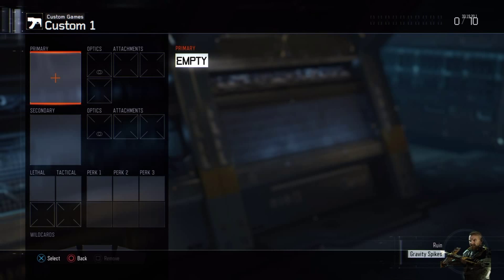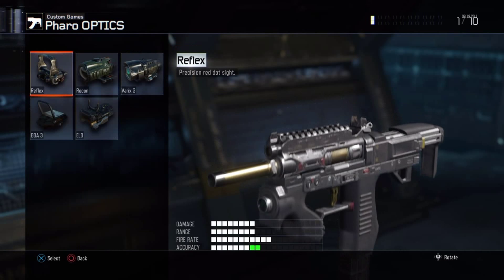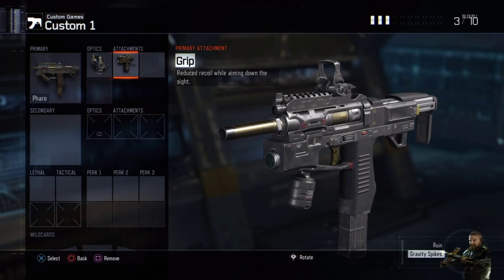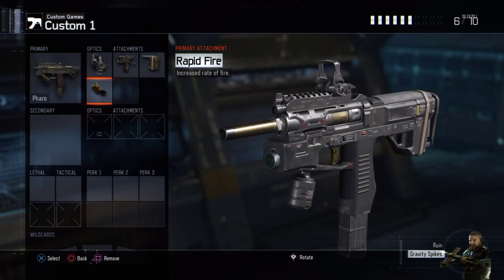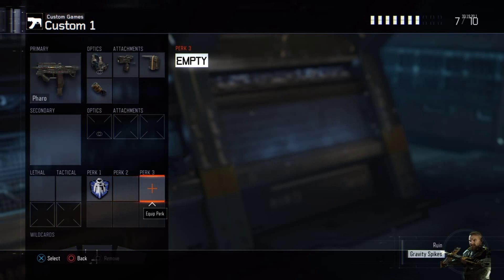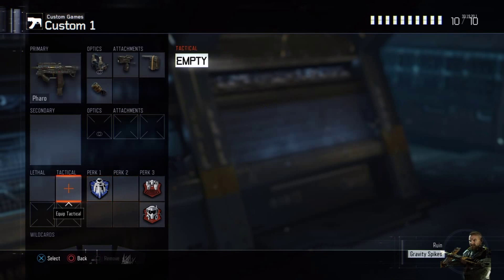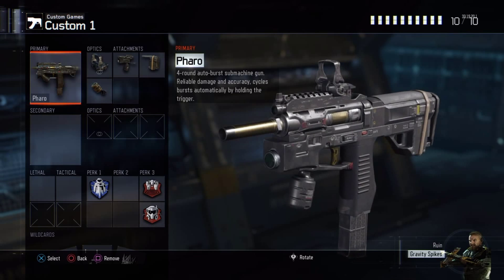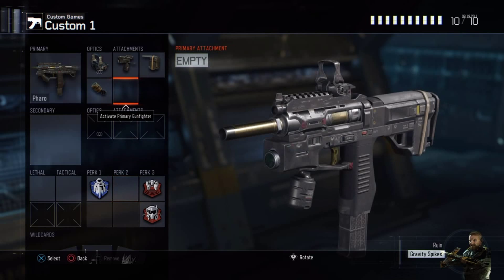COD Black Ops 3 Pharo Class Setup!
Whats up Guys this is TheGamer13, and today I am showing you guys an amazing Loadout that I have you used in Black Ops 3.